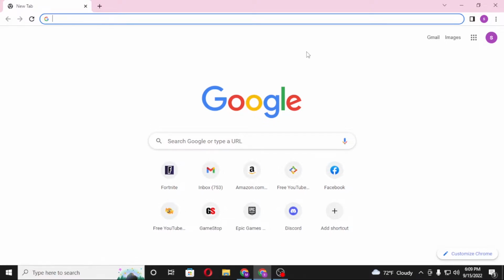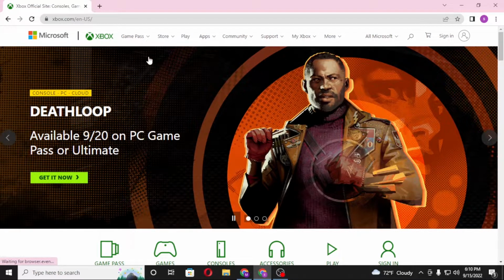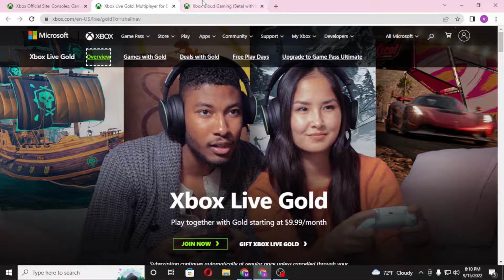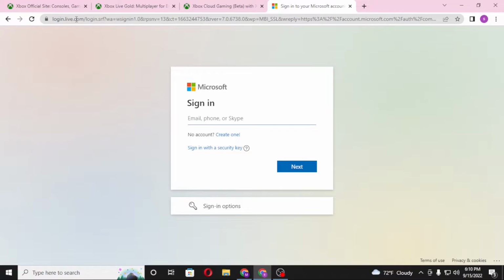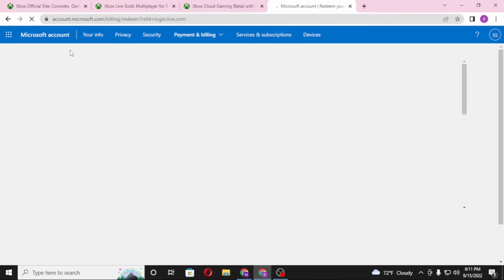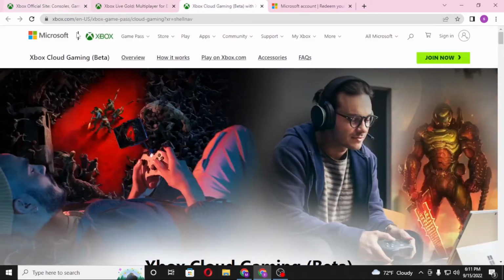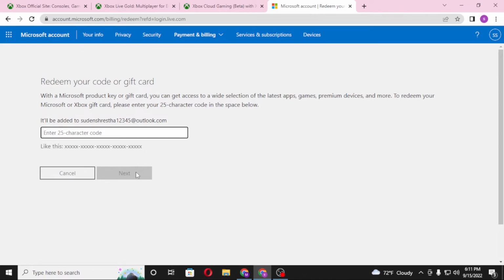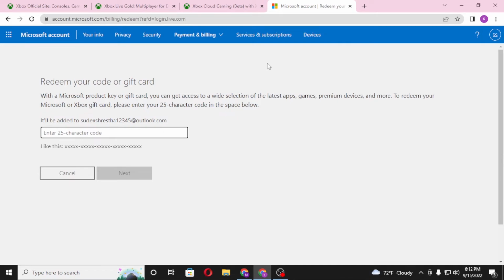How to Redeem X-Box Game Pass Codes on Computer | Xbox Games Codes Redeem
Xbox Game Pass is a subscription service that offers access to a wide variety of games for Xbox console and PC players. In this tutorial, we'll show you how to redeem your Xbox Game Pass codes on your computer. We'll guide you through the process, including how to enter the code and claim your subscription. We'll also provide tips on how to find Xbox Game Pass codes and how to stay up to date with the latest promotions. Follow along with us and start enjoying Xbox Game Pass today!